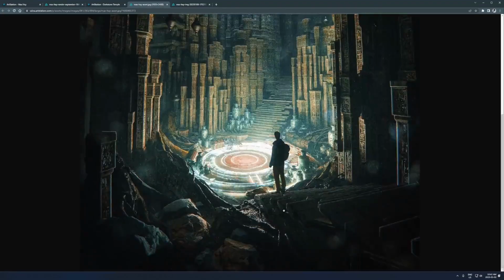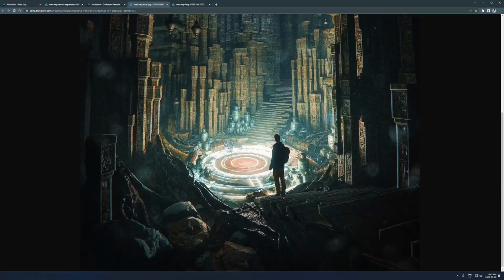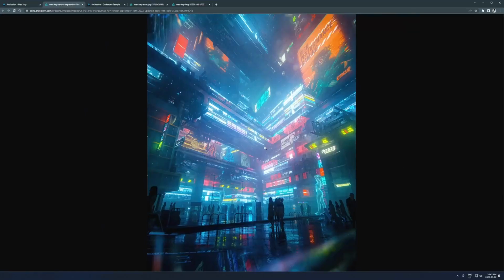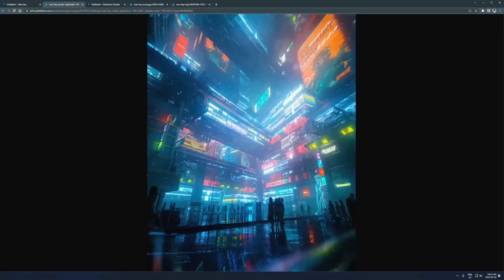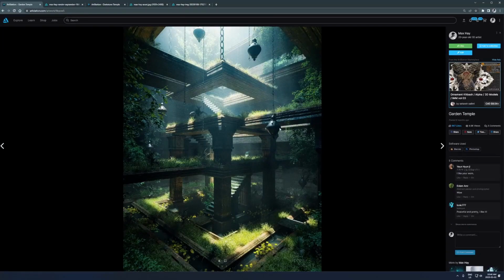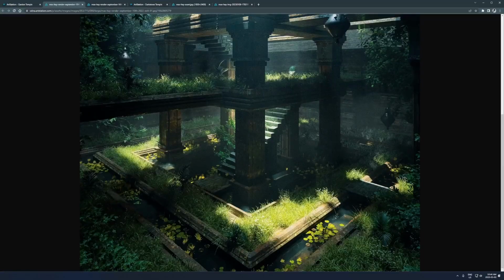Choose A Theme For Your Render